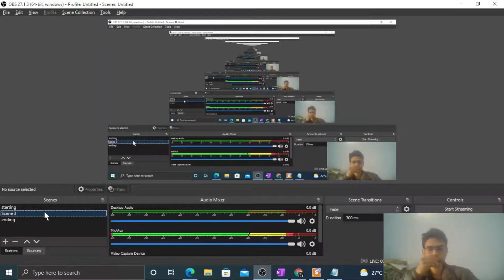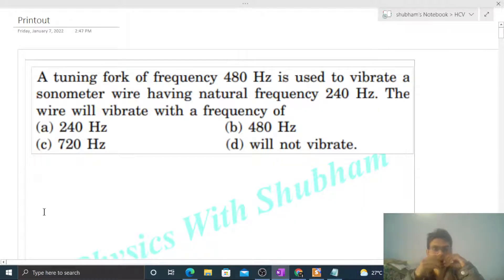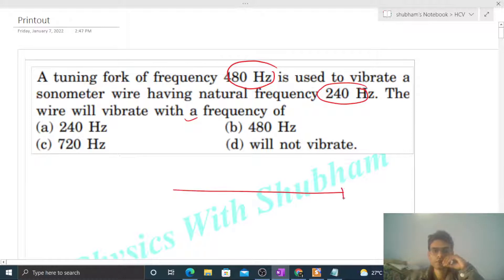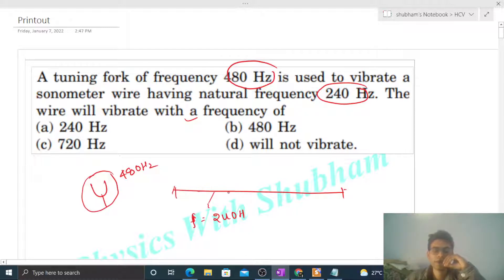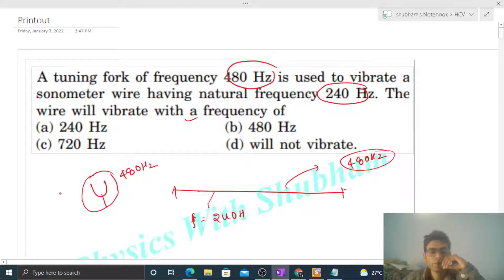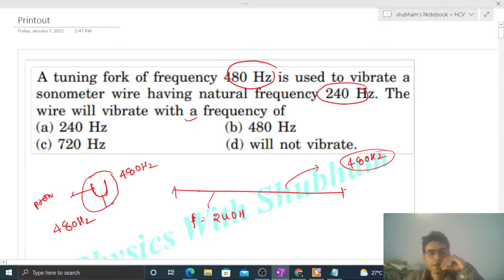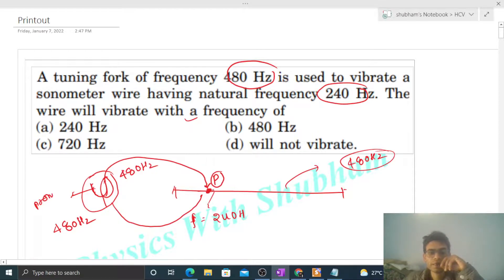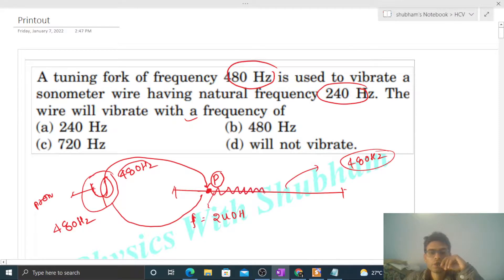A tuning fork of frequency 480 Hz is used to vibrate a sonometer wire having natural frequency 240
A tuning fork of frequency 480 Hz is used to vibrate a
sonometer wire having natural frequency 240 Hz. The
wire will vibrate with a frequency of
(a) 240 Hz (b) 480 Hz